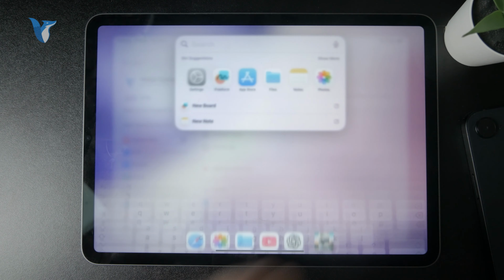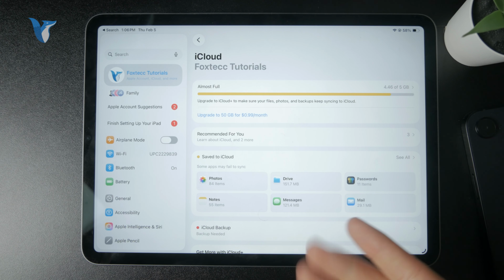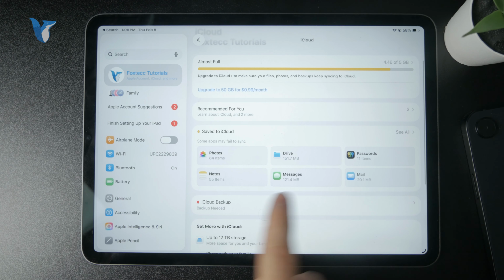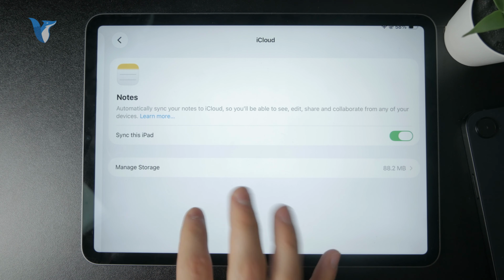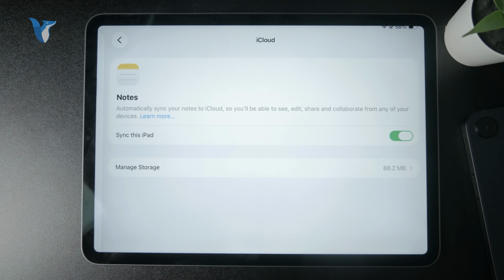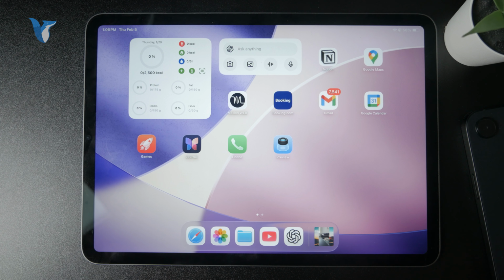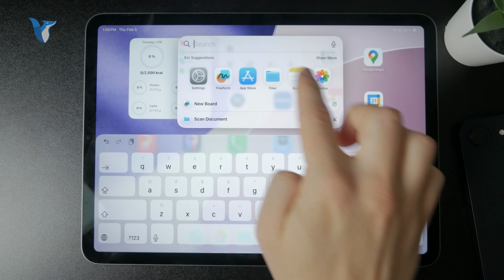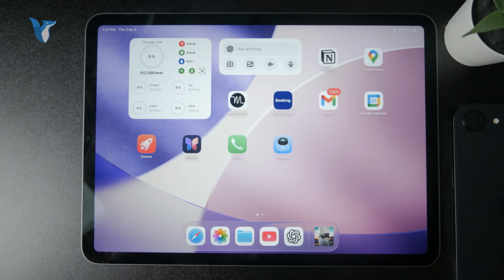How to Unsync iPad from iPad (tutorial)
Want to disconnect one iPad from another iPad? In this video, I show you how to unsync iPads, manage accounts, and stop data from sharing between devices.